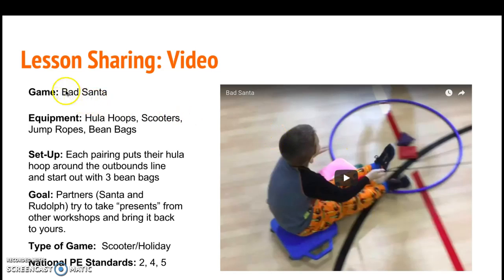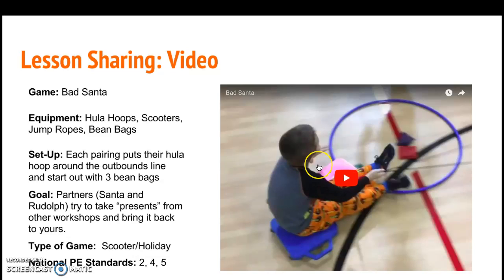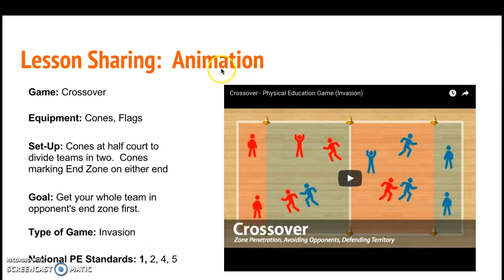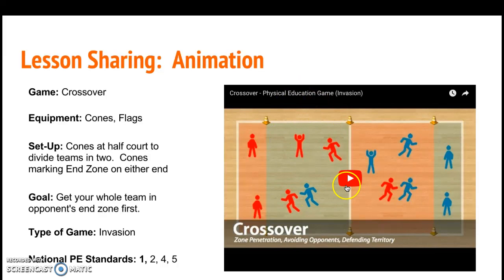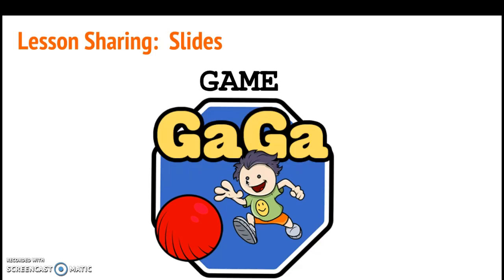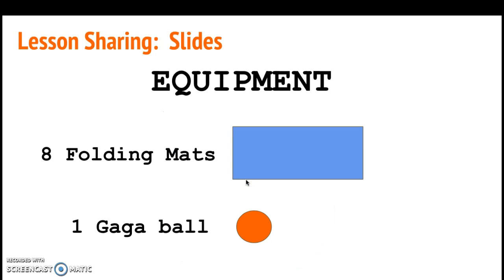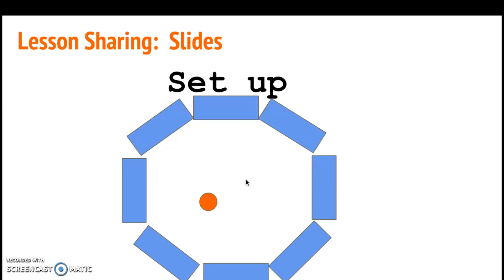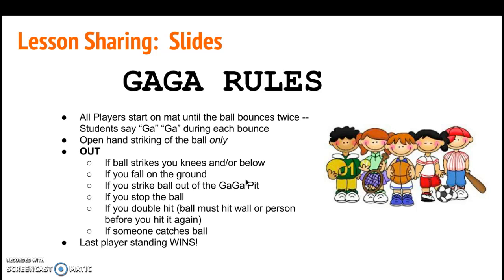Module 5 - 822